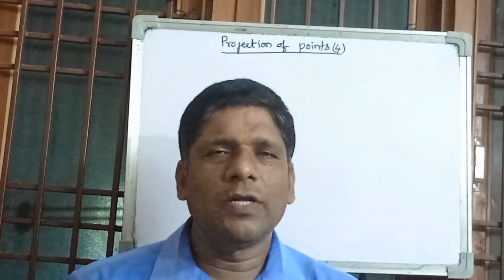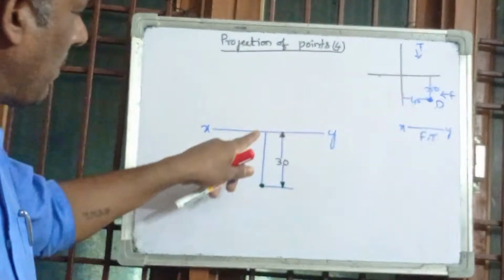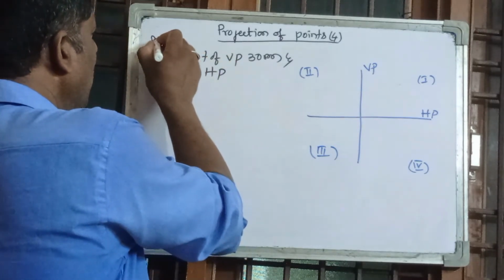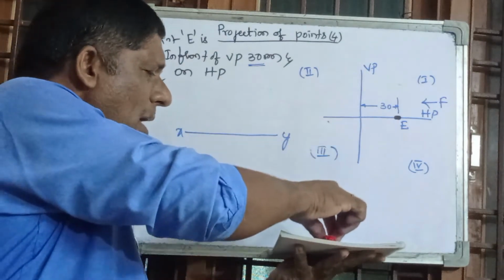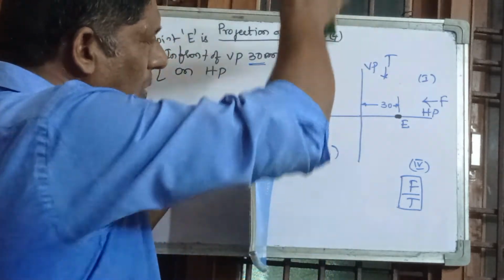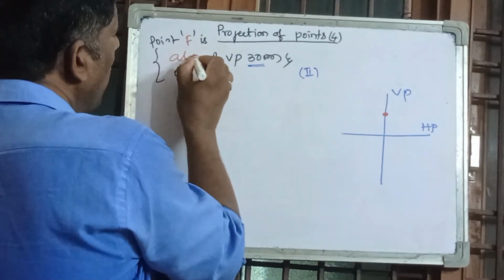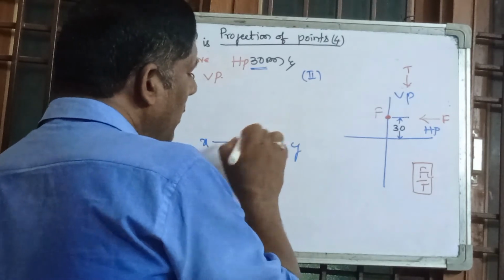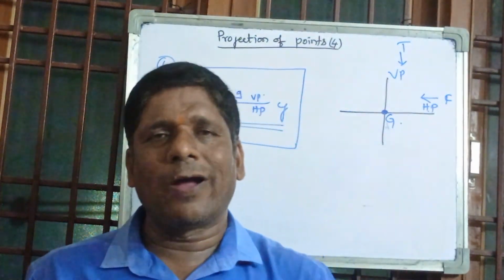Projection of Points 4